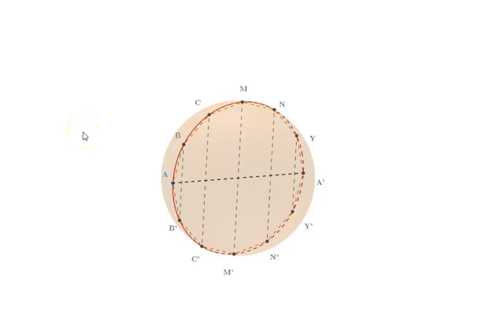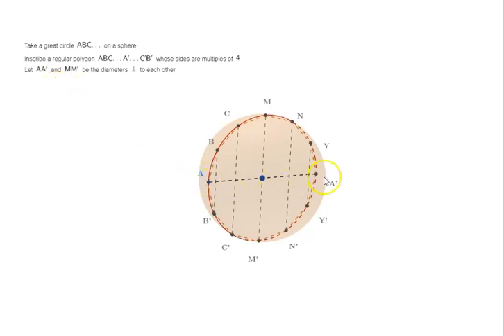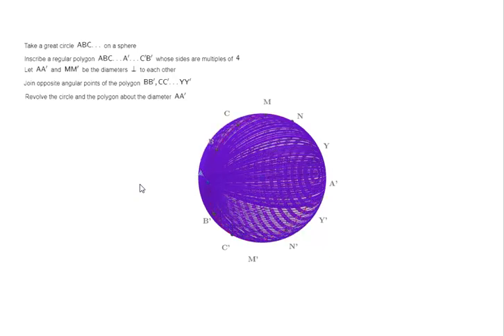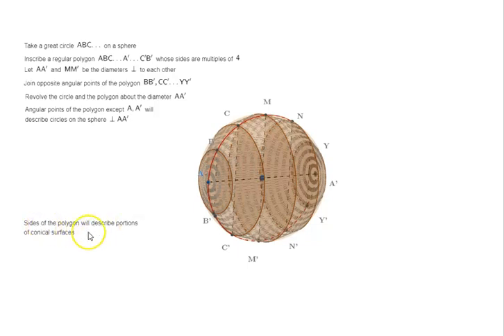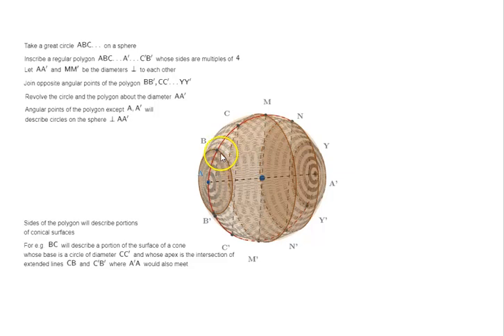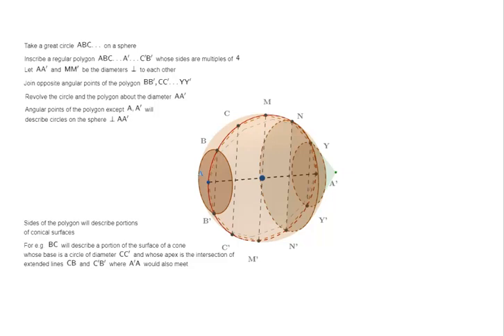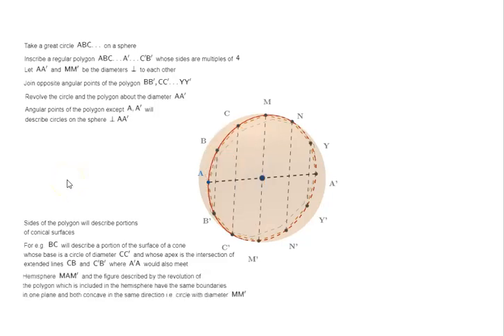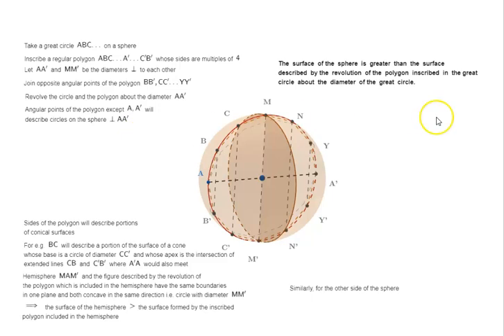Archimedes - OTSC - I - Proposition 23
Created with GeoGebra®
The surface of the sphere is greater than the surface described by the revolution of the polygon inscribed in the great circle about the diameter of the great circle.